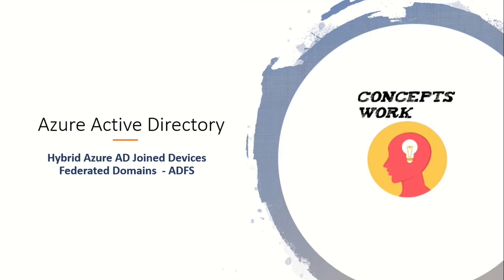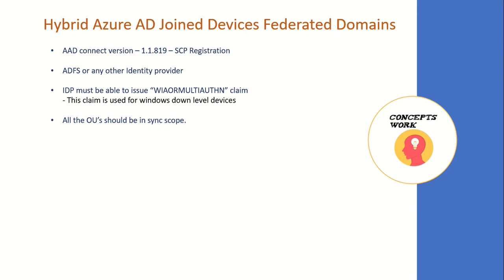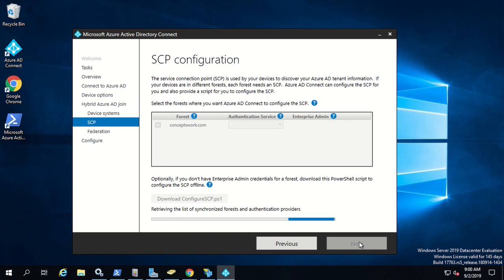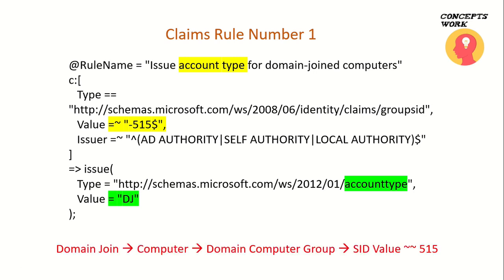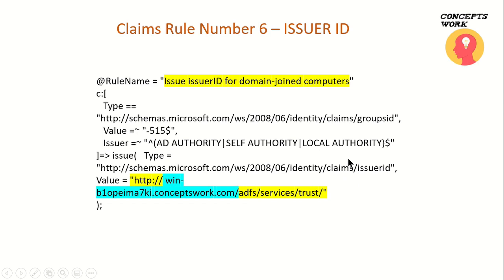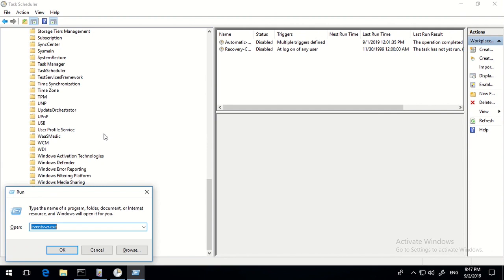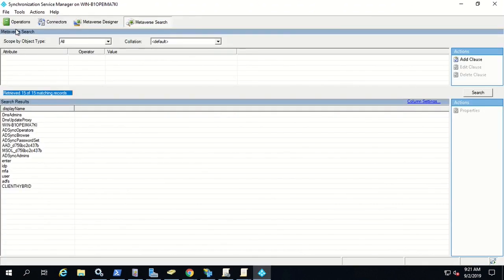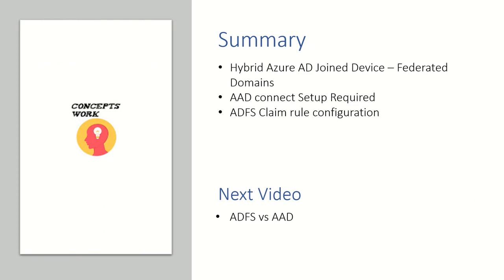Microsoft Entra ID | Hybrid Azure AD Join | Federated Domain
HybridAzureADJoinedDevices
Hybrid Azure Ad join Device
Azure Active Directory Devices
Regards,
ConceptsWork